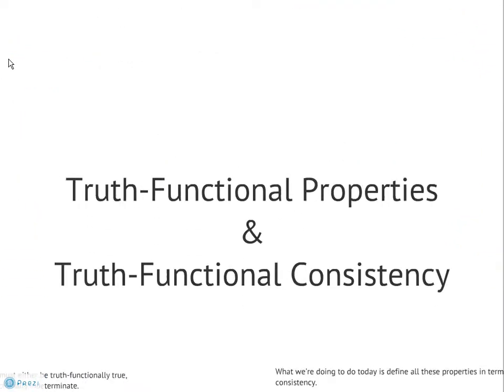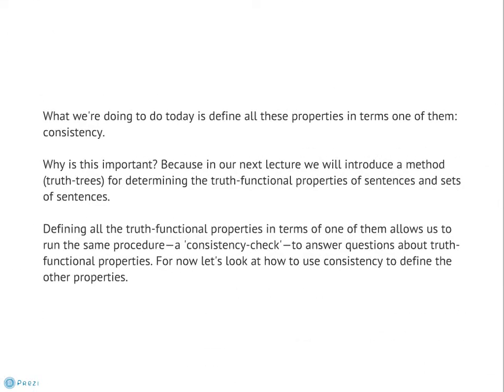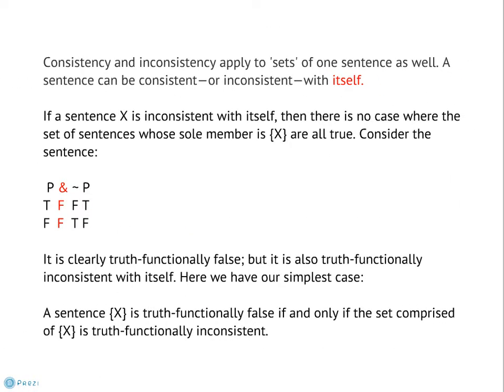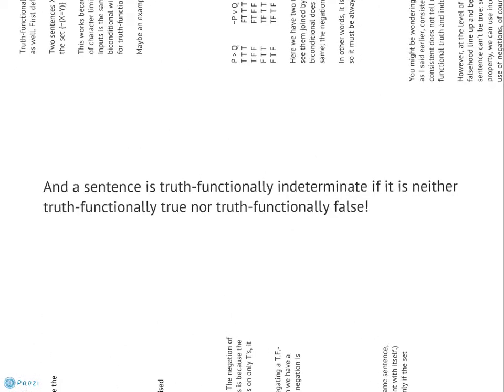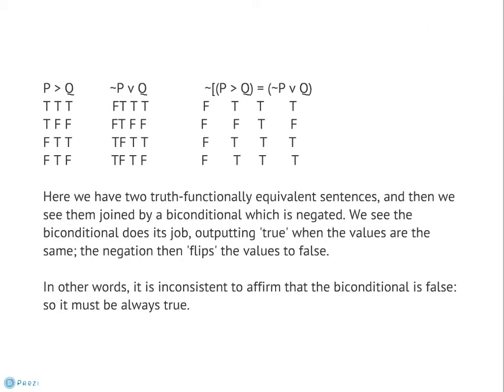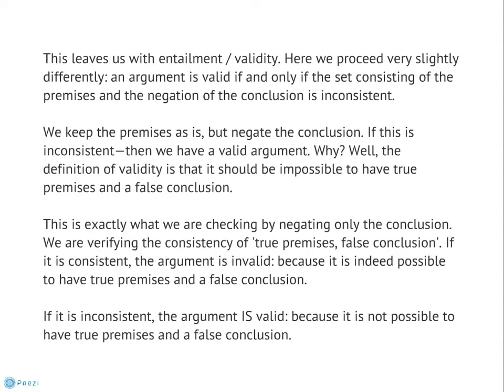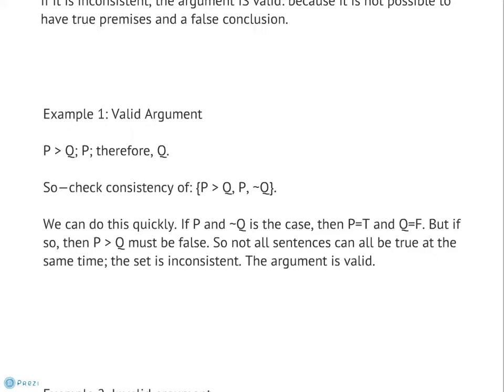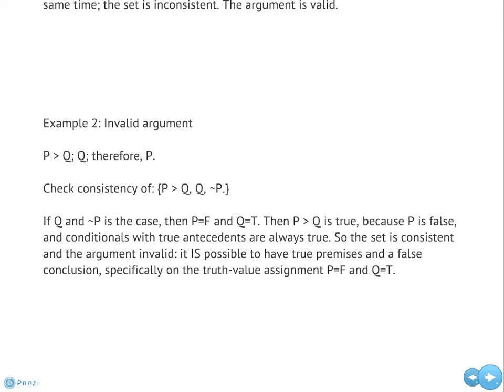Philosophy 2020 (001): Basic Logic. Youtube Lecture 4 - Truth Functional Properties and Consistency